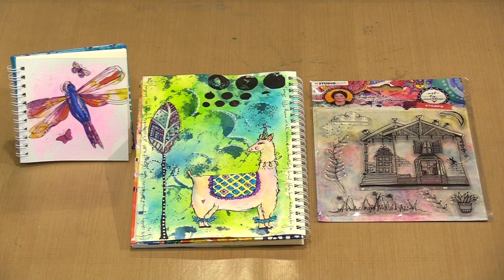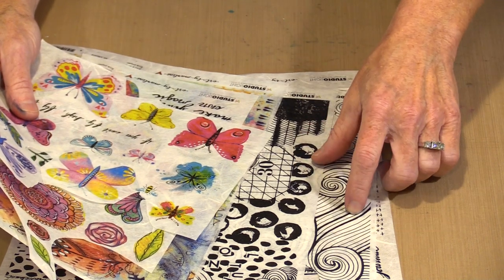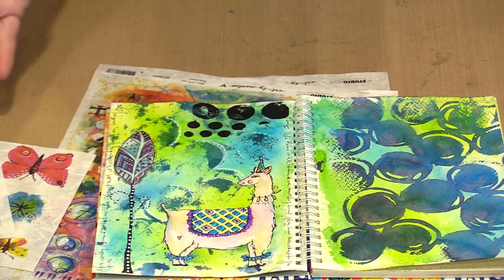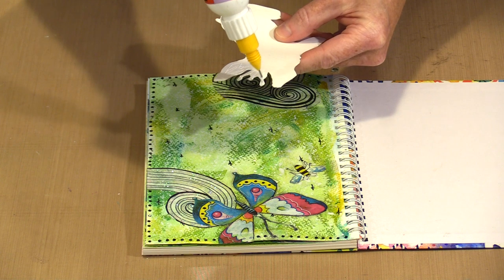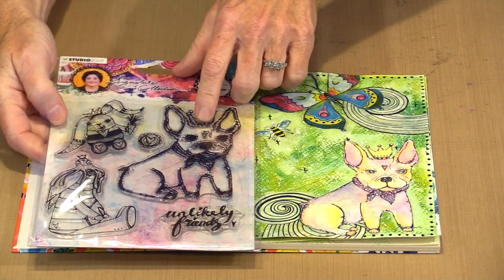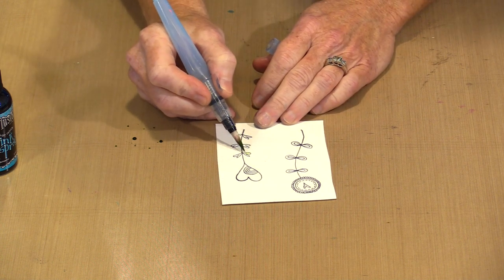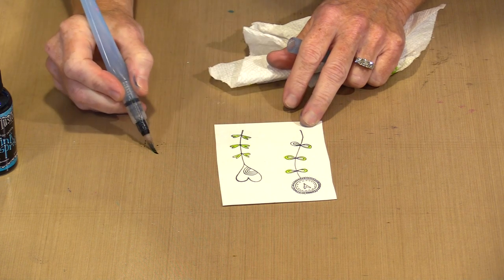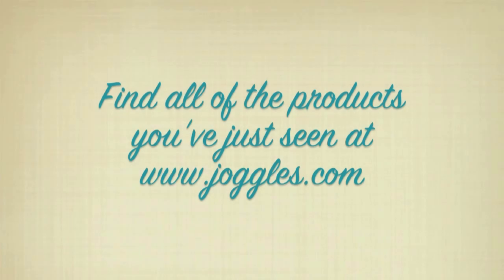5 minutes Of Fun With Art By Marlene 4.0 by Joggles.com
* Art By Marlene - all products, all releases

* Joggles Fineline Applicator Tips - For the 4 ounce bottle of Quick Dry Tacky Glue you can either use the 24/410 15, 16, or 18 gauge needle.  If you do not have much hand strength, use the 24/410 15 gauge